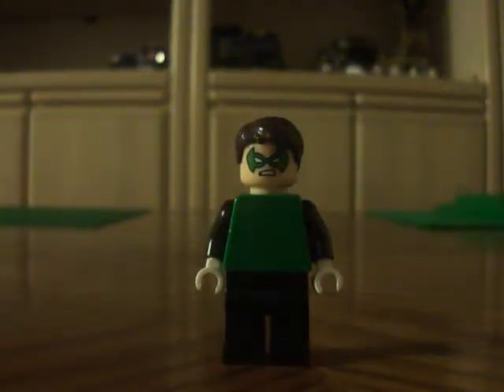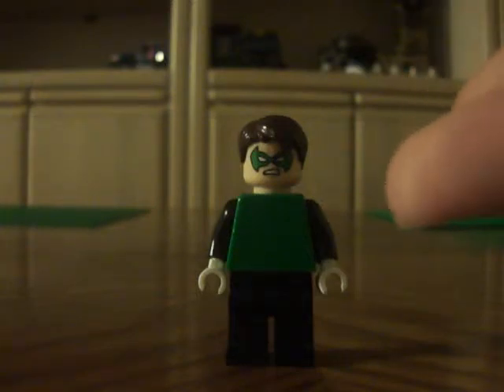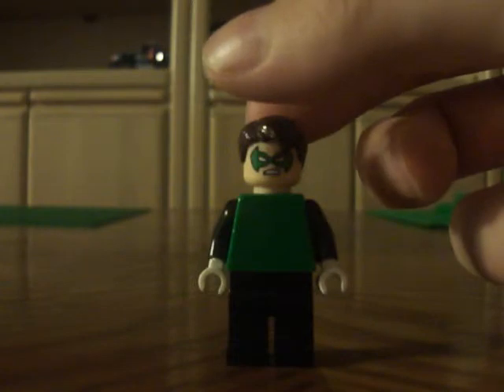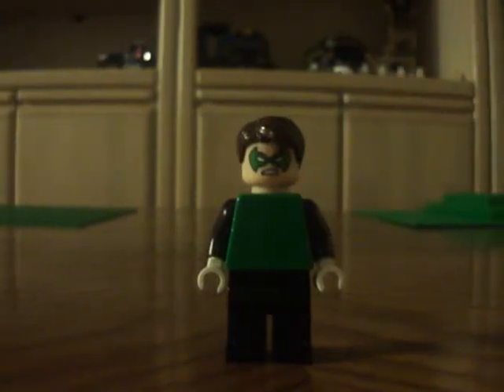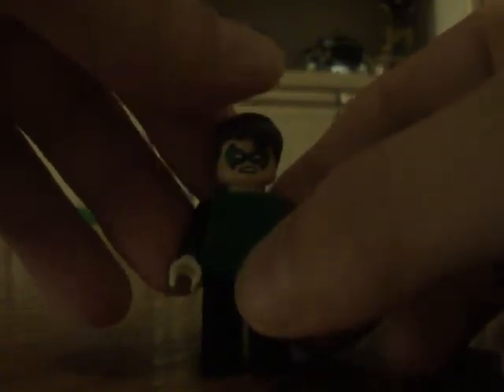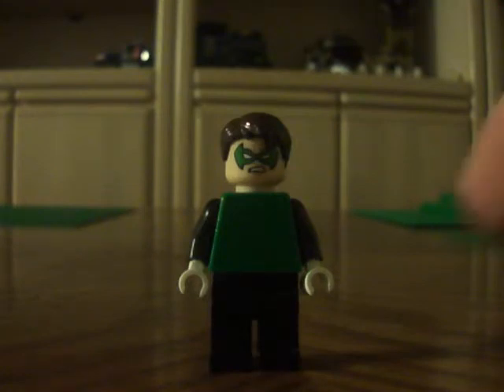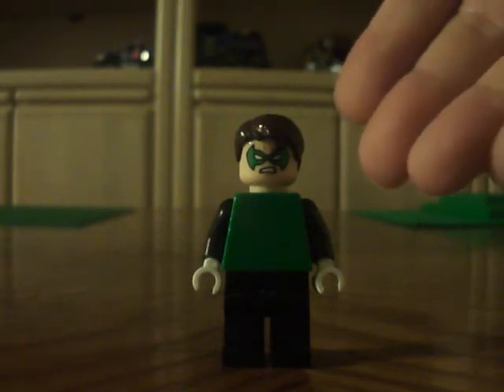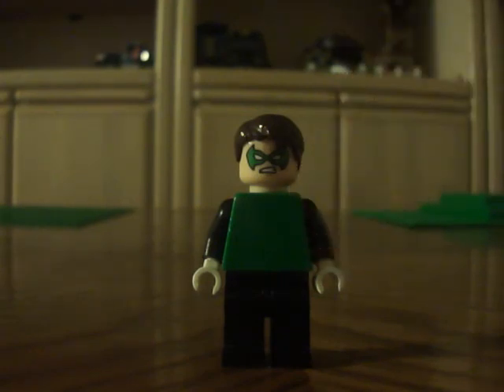LEGO DC Custom Green Lantern (Review)